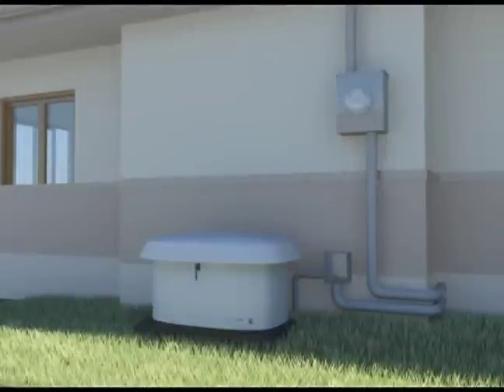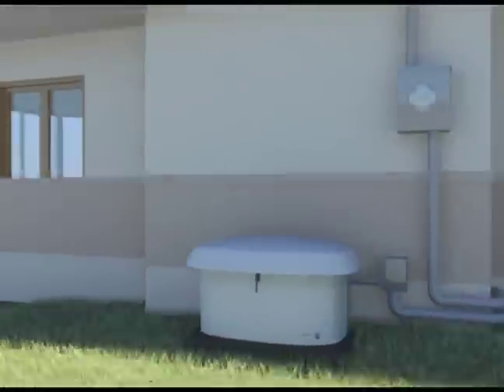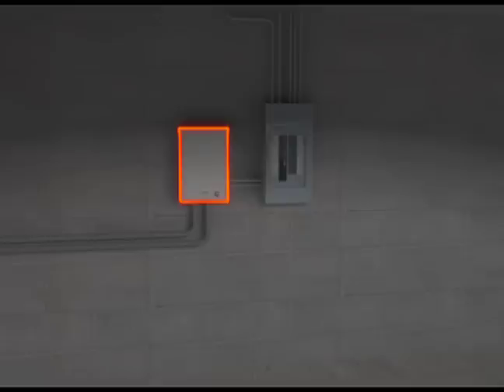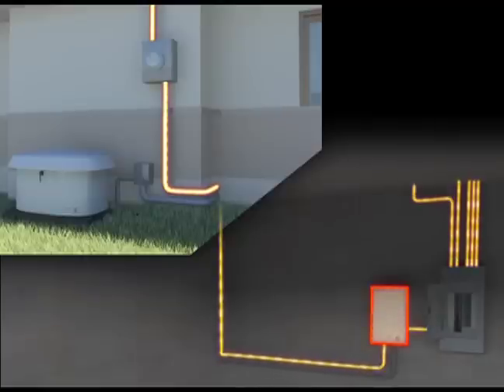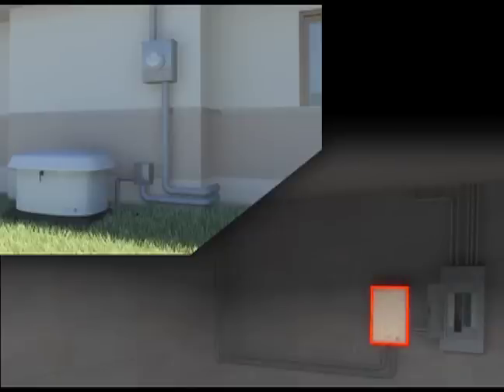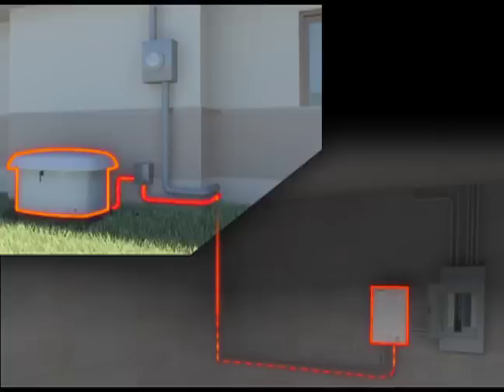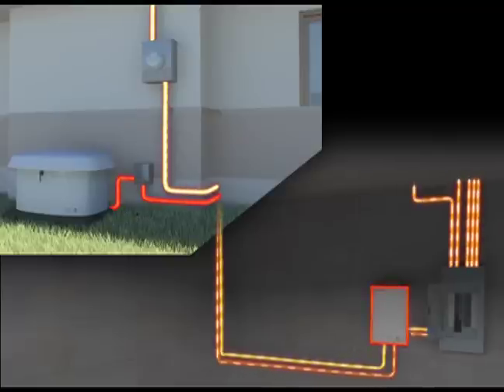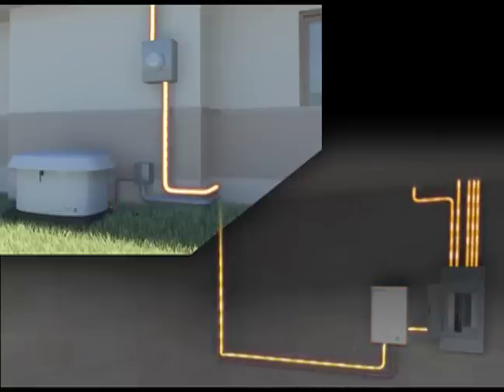Residential Standby Generator: How it works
Your power can go out for any number of reasons. Sometimes, a transformer simply fails due to age. Occasionally, a work crew nicks an underground cable. Other times, an accident or storm causes damage to electrical poles or lines. When electrical service to your home or "get away" is interrupted, a Cummins generator quickly detects it, starts up, and produces quiet, clean electricity—so you can get on with your life. It's that simple. You can depend on Cummins Power Generation.

How the System Works:
1. Transfer switch monitors voltage coming from utility
2. Transfer switch senses when utility power fails or drops below an acceptable level (brown out), and sends a signal to start the generator
3. Transfer switch automatically disconnects the utility power from the electrical circuits in your home, and reconnects them to the generator
4. Generator continues to supply electrical power to your home until utility power is restored
5. Transfer switch senses when the utility power is restored, automatically disconnects the generator from your home circuits, and reconnects the utility power
6. The Cummins Generating system automatically re-sets itself for the next power outage